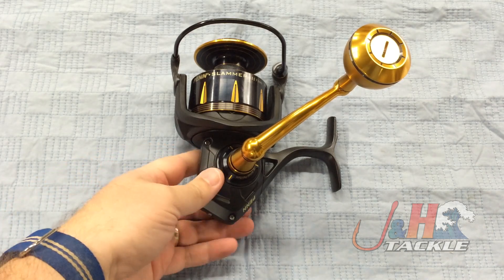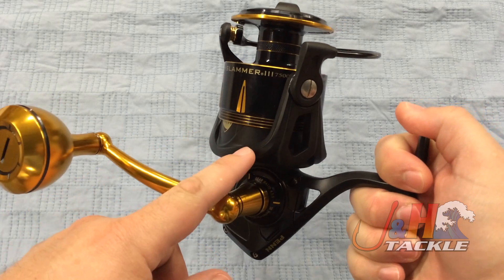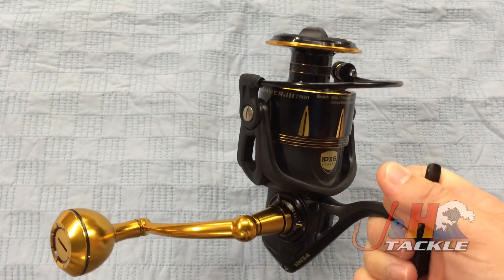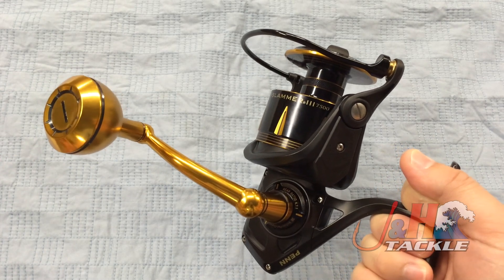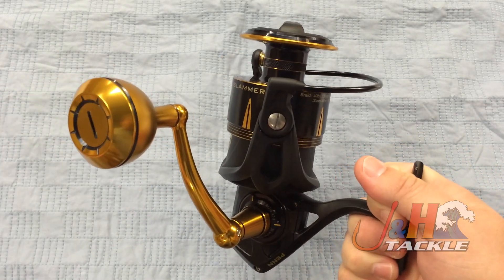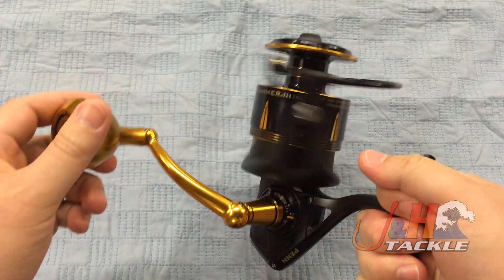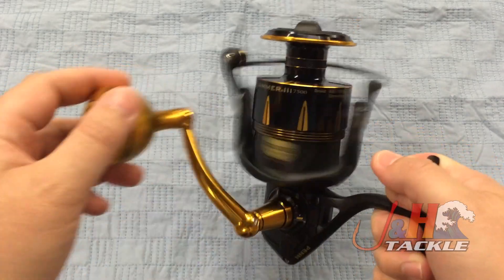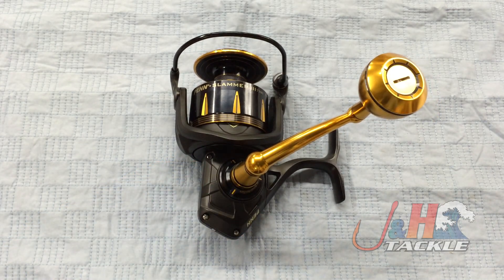Penn Slammer III SLAIII7500 Spinning Reels | J&H Tackle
The Penn Slammer III SLAIII7500 Spinning Reel is a beast of a fishing reel! The main features of the new Slammer III are the CNC gears which are made out of brass, seals all around the reel and a powerful Dura Drag system that puts out 50 lbs of fish stopping powr at max! The SLAIII7500 is super smooth and incredibly powerful. Perfect for targeting large fish with a spinning reel! To purchase or for more information on the SLAIII7500, visit the Penn Slammer III Spinning Reel page on our web site.

Get your Penn Slammer III SLAIII7500 Spinning Reel at J&H Tackle! $319.95